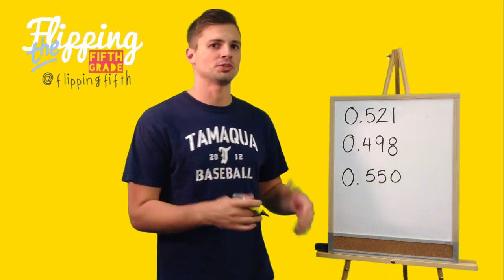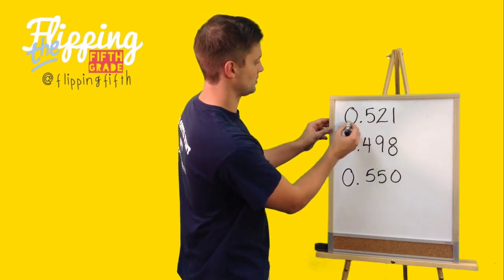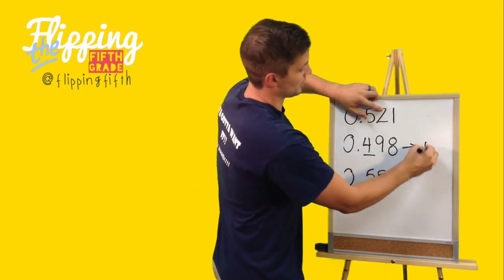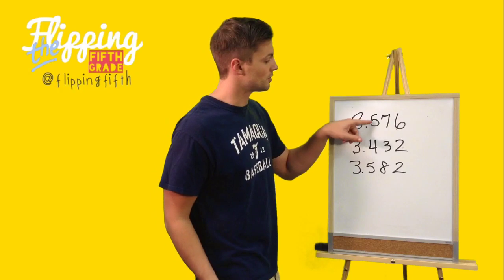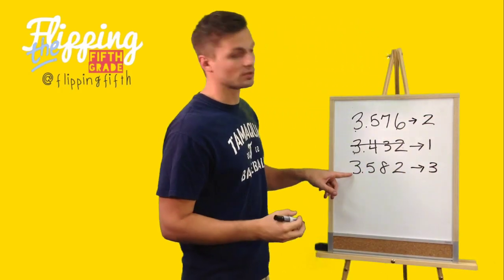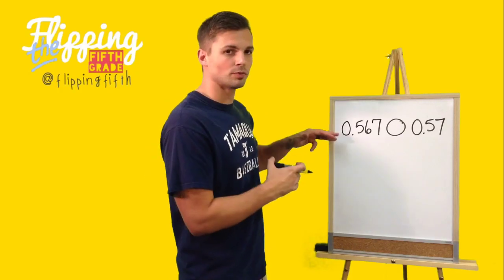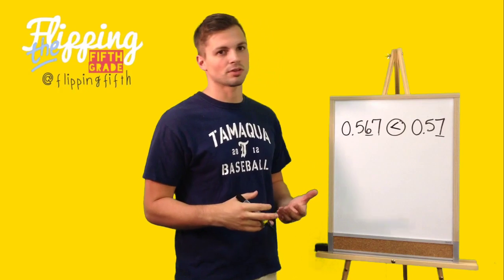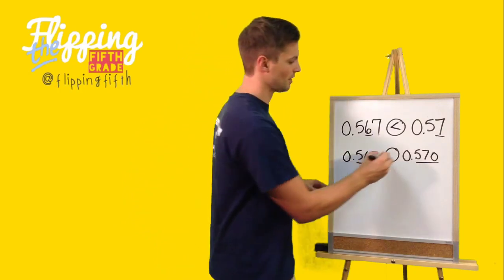Comparing & Ordering Decimals (Topic 1.5)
Topic 1.5: Comparing and Ordering Decimals